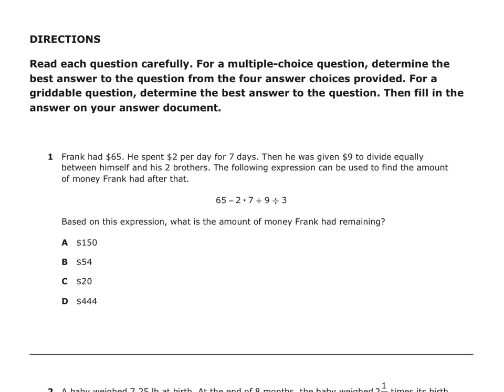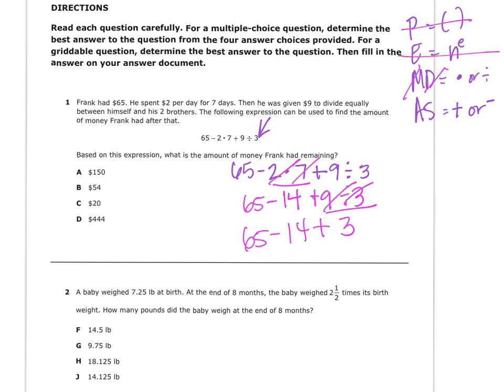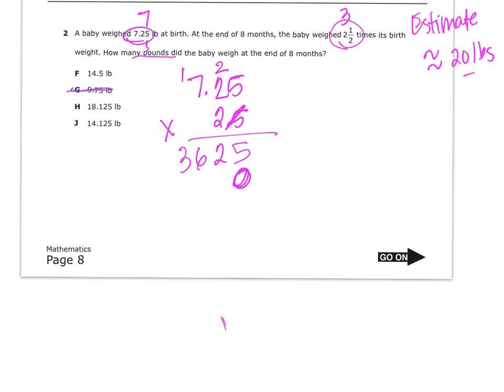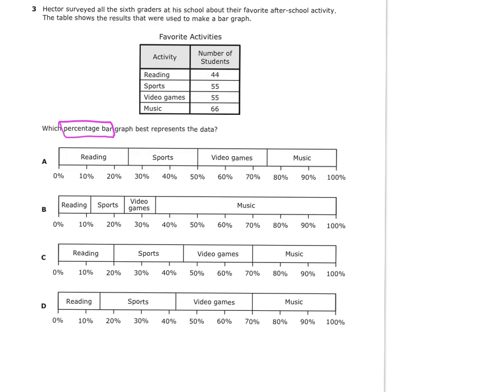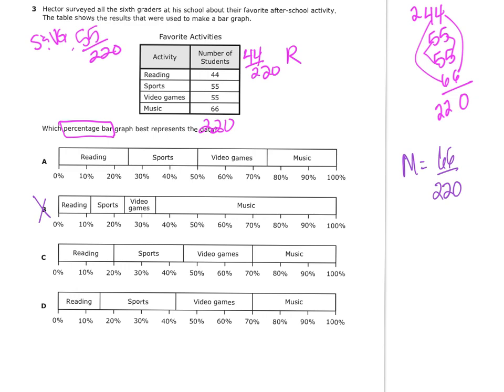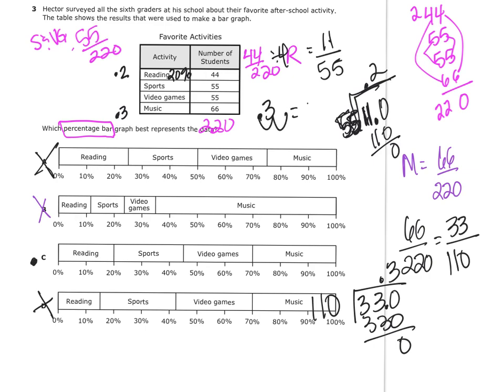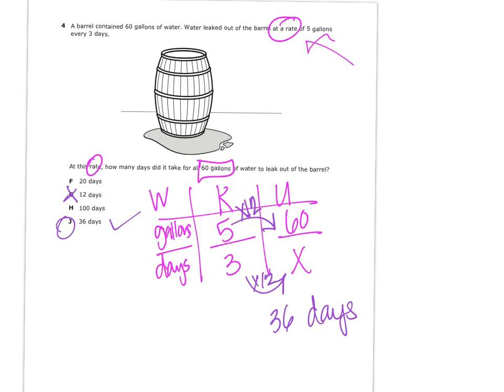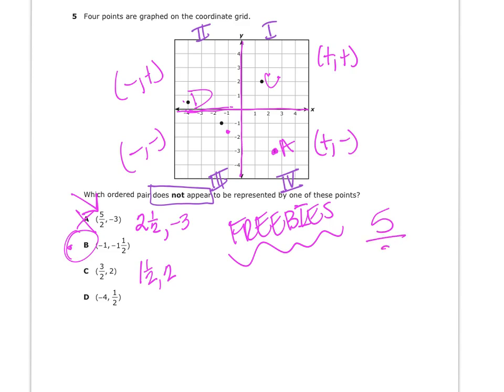Staar Questions 1-5